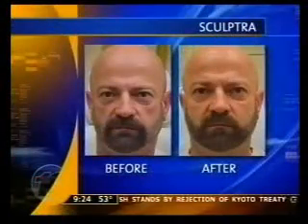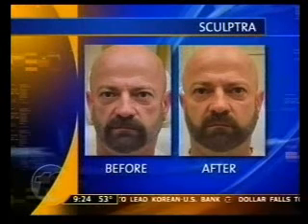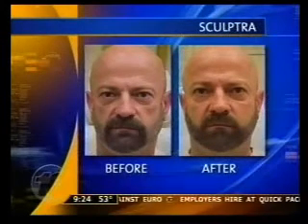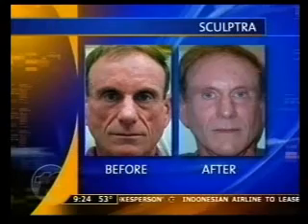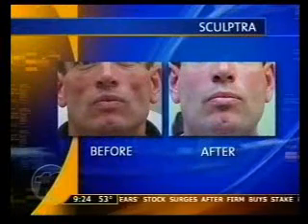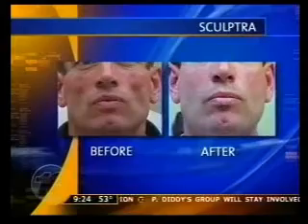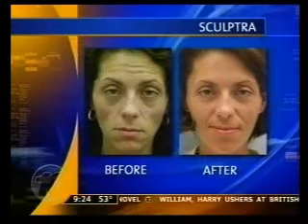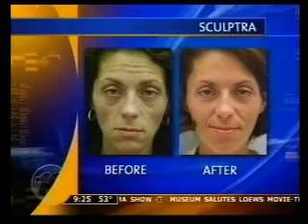Sculptra Before and After - Channel 10 News Dr Mest on Sculptra's uses and results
- Dr. Mest explains on Channel 10 News the uses and advantages of Sculptra injections and shows before and after pictures.  Sulptra is used for non-surgical facial rejuvenation and to correct facial wasting. Sculptra stimulates the body's own production of collagen, which in turn fills in wrinkles and hollow areas if the face, creating a very natural look which can last over 2 years.